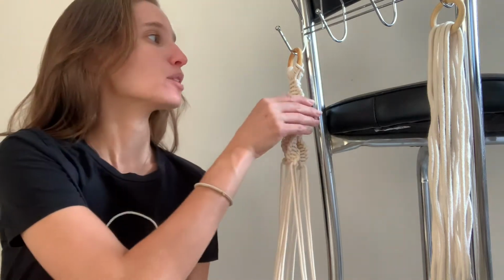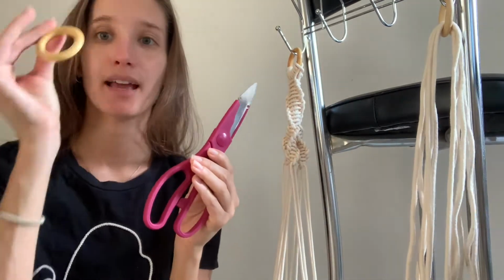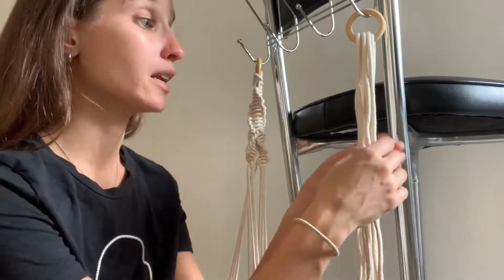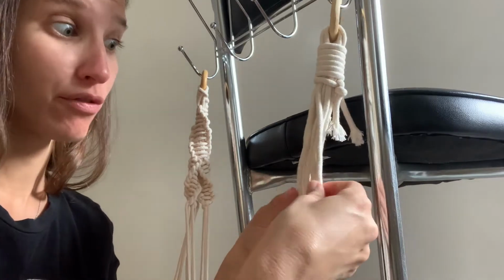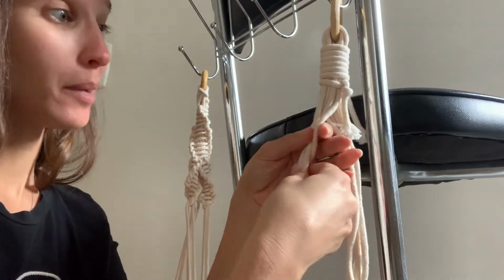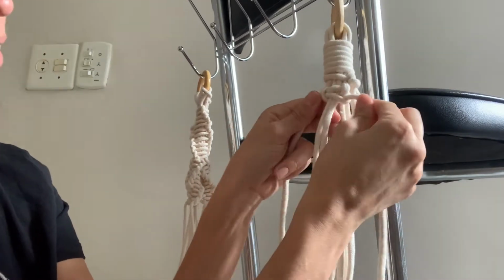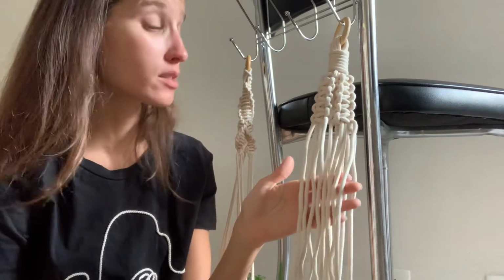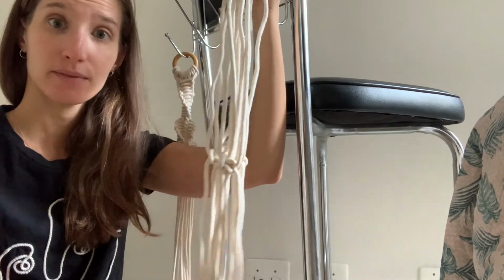Simple and Easy Macrame Plant Hanger Tutorial (Conclusion of Course Comm255 APUS University)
Easy macrame plant hanger tutorial.

P:: Originally made for my course conclusion.